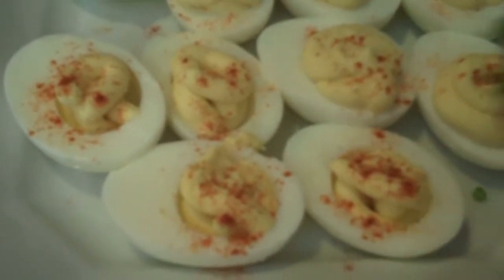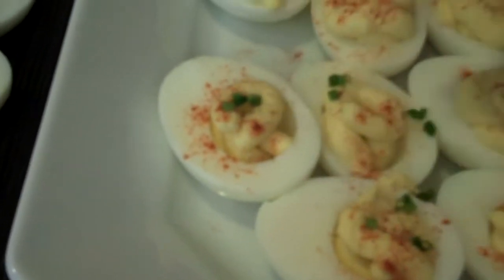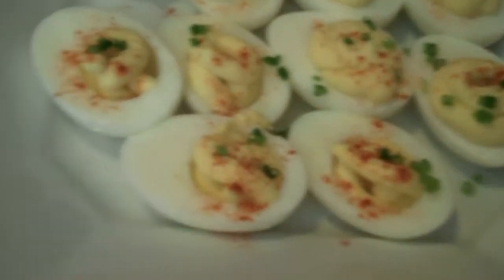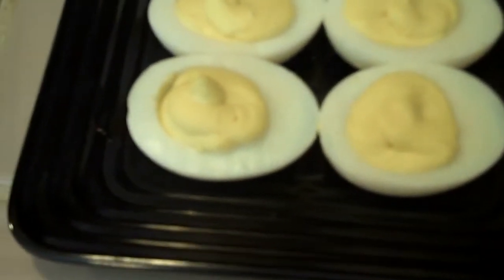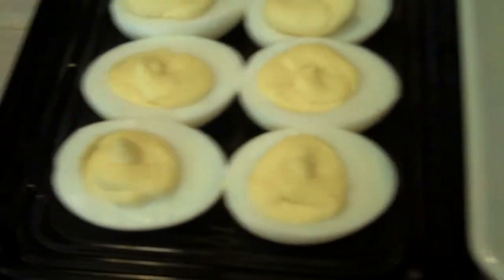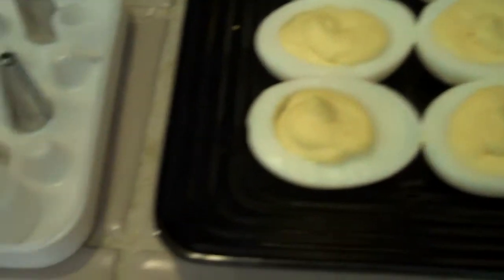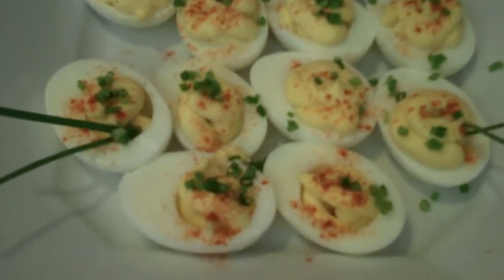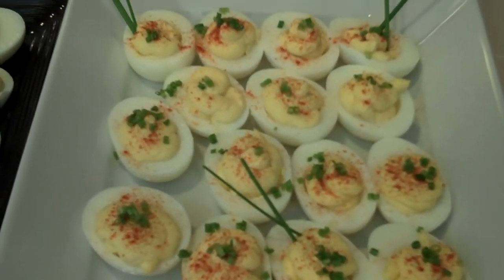TOMOKO'S KITCHEN Deviled Eggs + other party dish ideas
Easy making Deviled Eggs : Mayonaise or light Mayonaise, Salt, Pepper. Add Paprika and Chives if you like some color !   Enjoy!